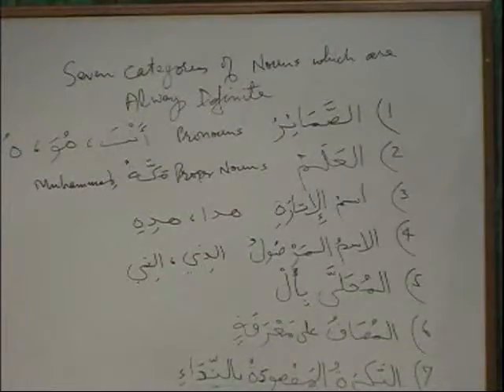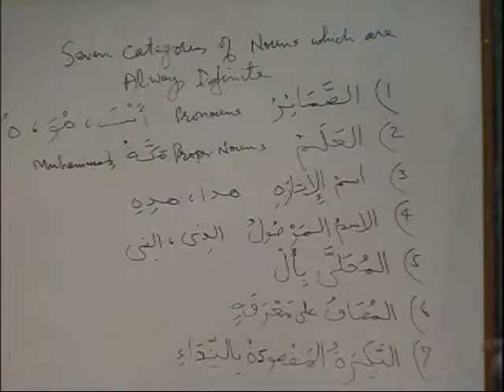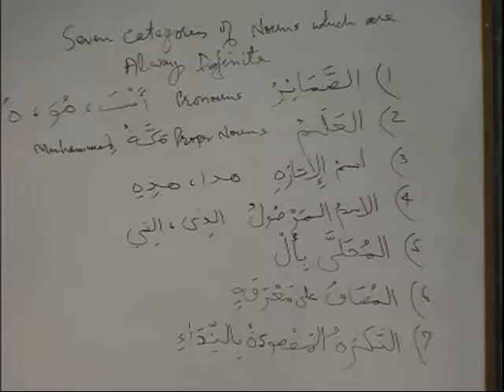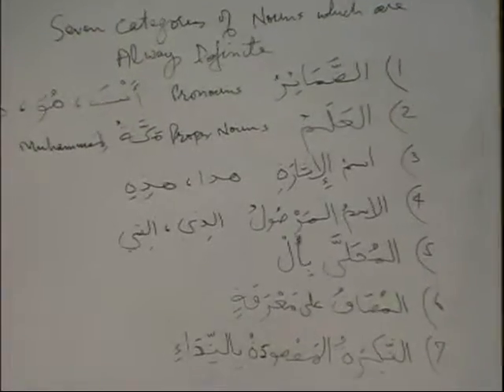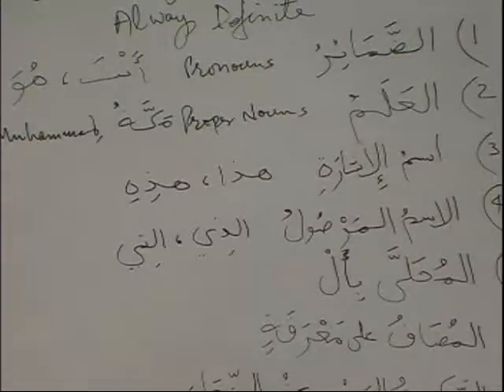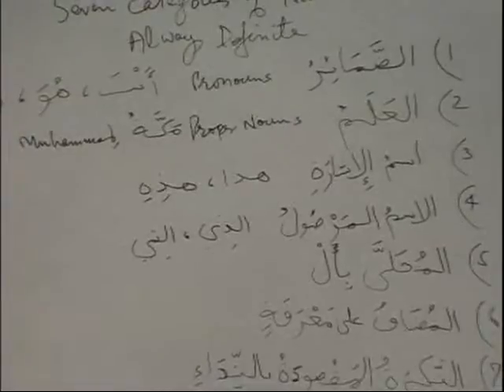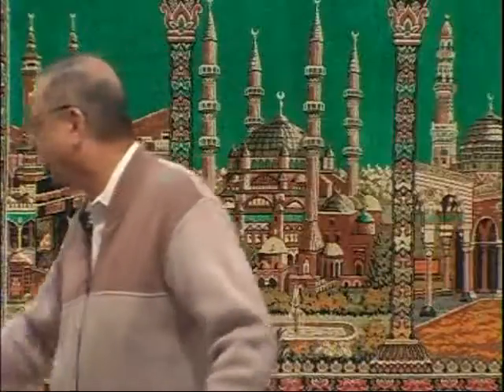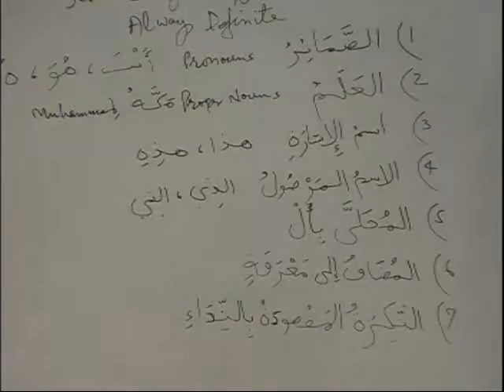Madina Arabic - Book 3 - DVD 06 - Part A1